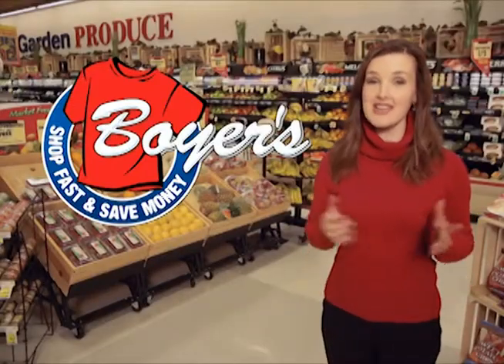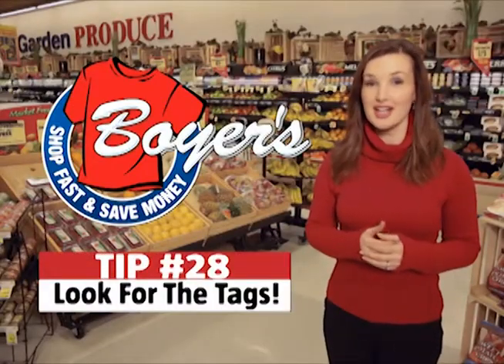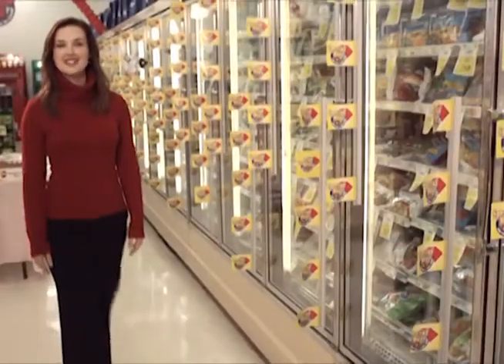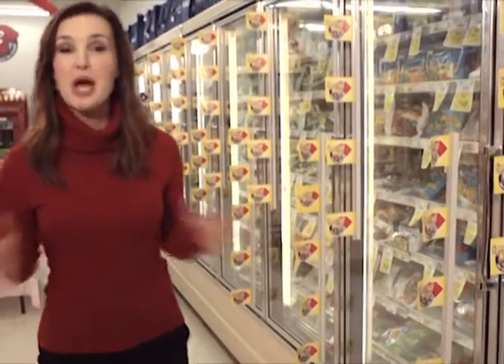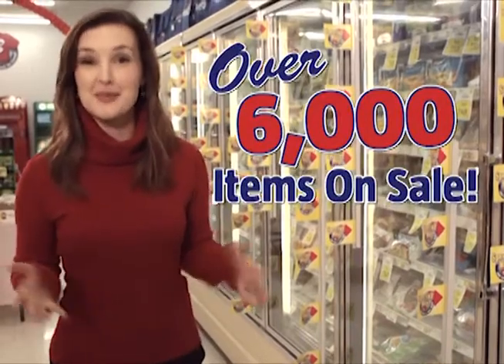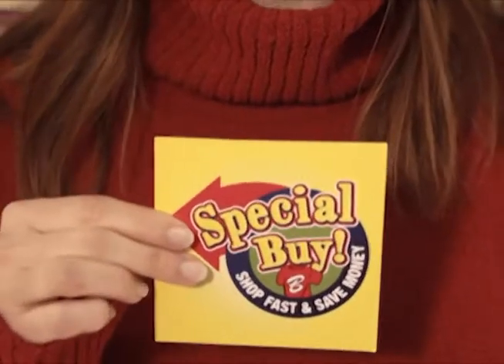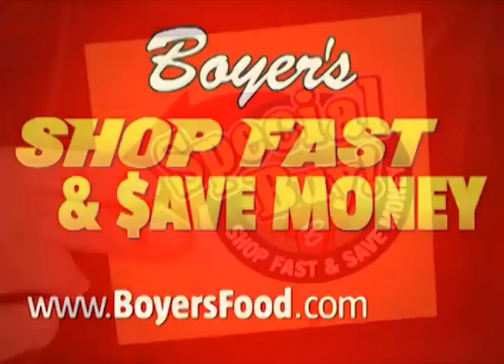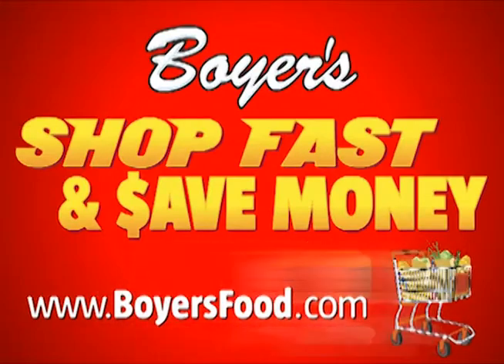Boyer's Food Markets Tip Number 28 Look For The Tags